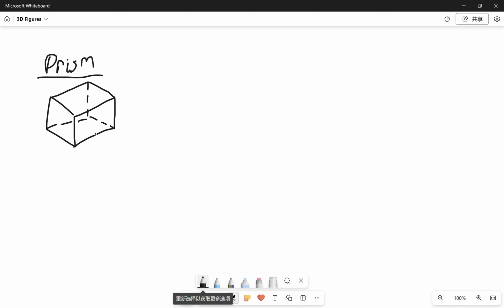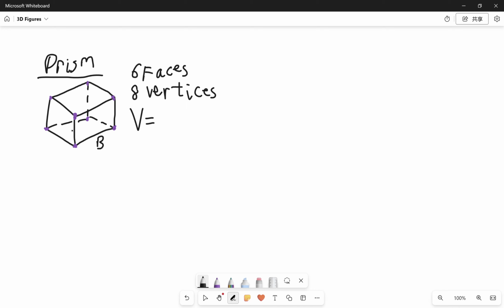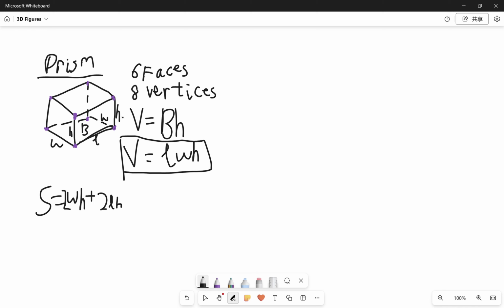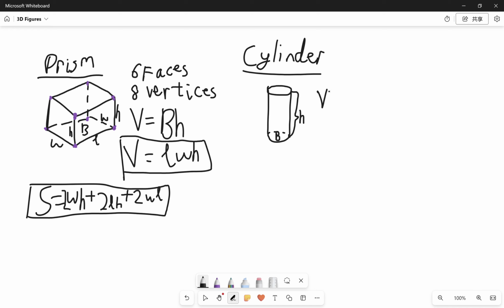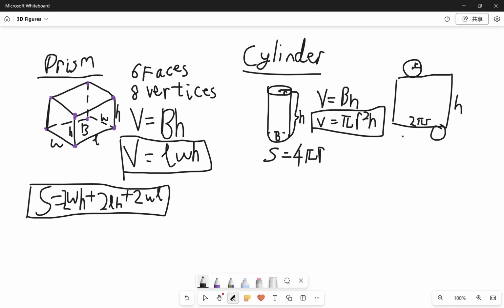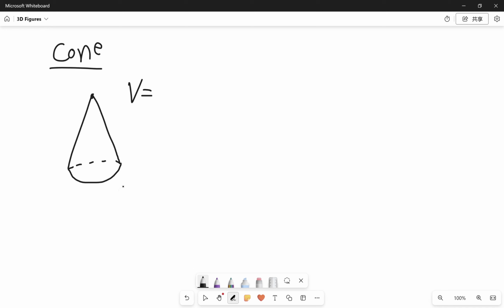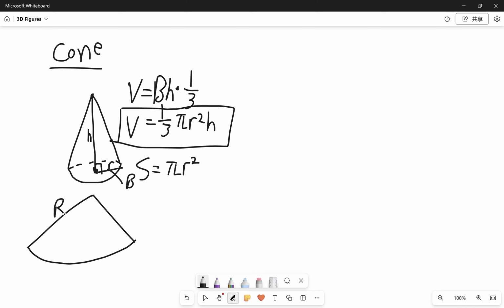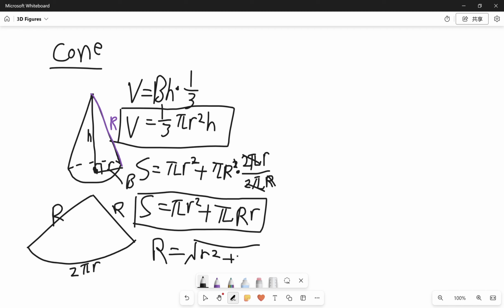3D Figures Lesson 1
Area and surface area of prisms, cylinders, and cones.